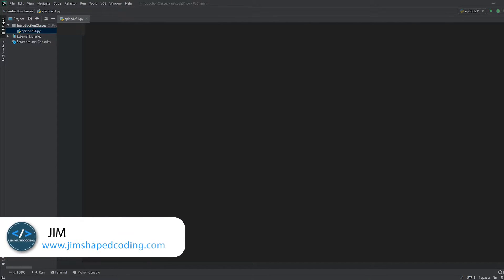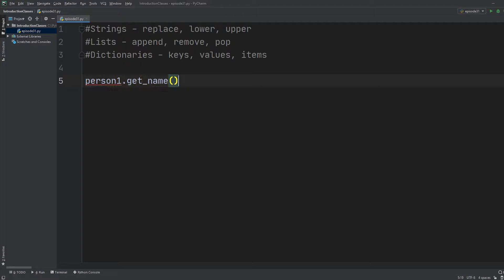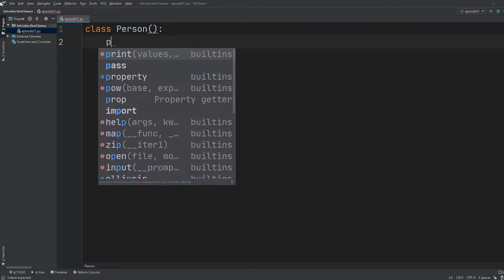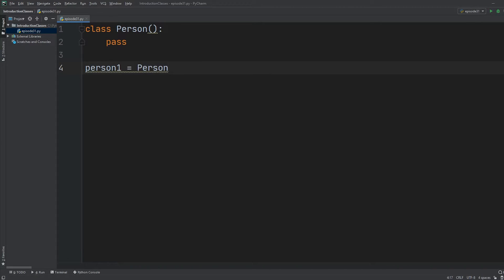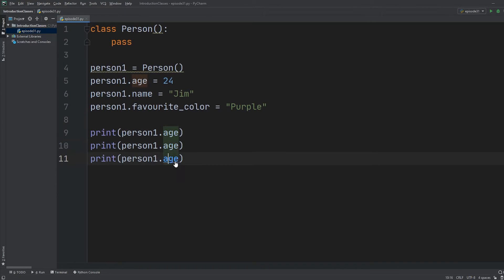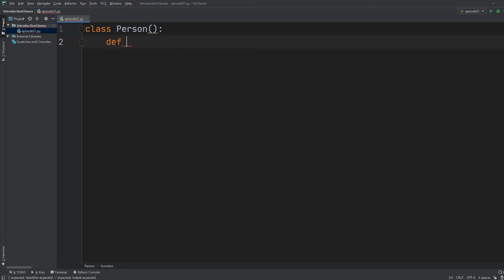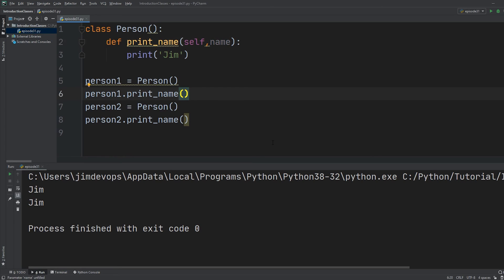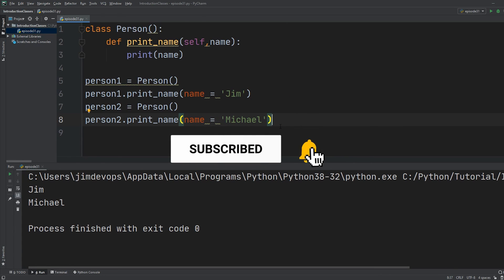Python OOP - Python tutorial for ABSOLUTE Beginners! - Introduction to Classes - Episode 31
Welcome to my Python tutorial for ABSOLUTE Beginners Series.
This Series is going to be MASSIVE content for you for FREE with access to different kinds of EXERCISES that will be uploaded to my website RIGHT AFTER each of my uploads!

Please comment on any question you have below and I will be there to answer you!

TABLE OF CONTENTS:
00:00 – 02:36 - What are Classes in any programming language?
02:36 – 08:08 - Class fields and attributes
08:09 – 12:45 - Class Methods/Functions